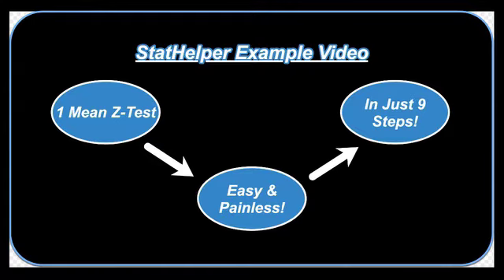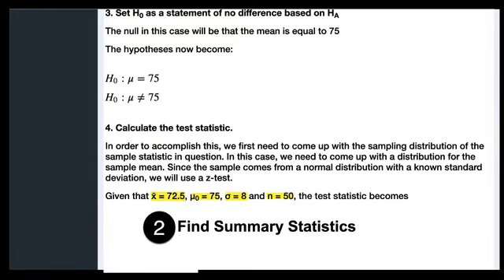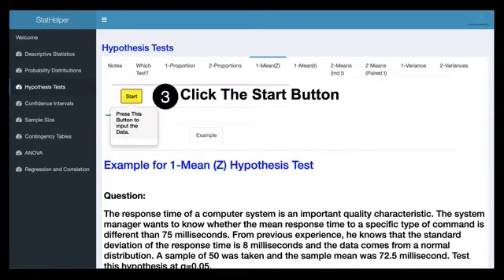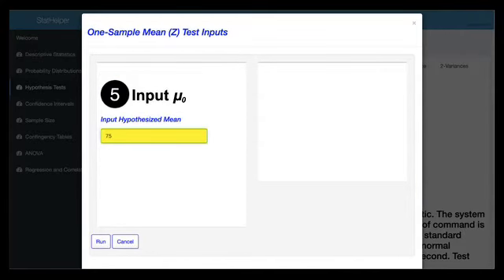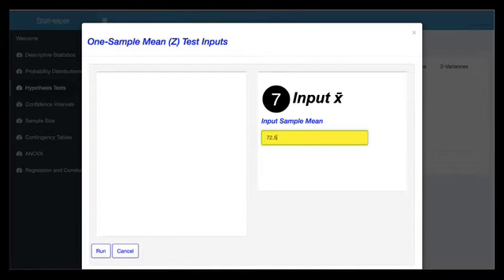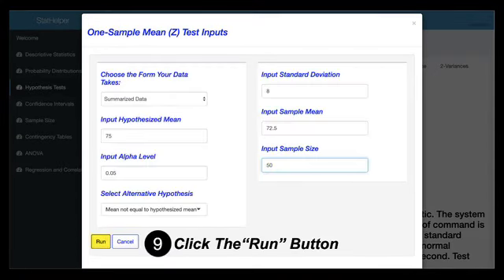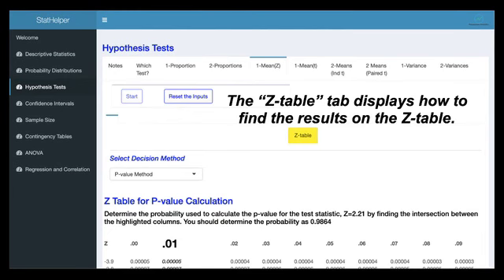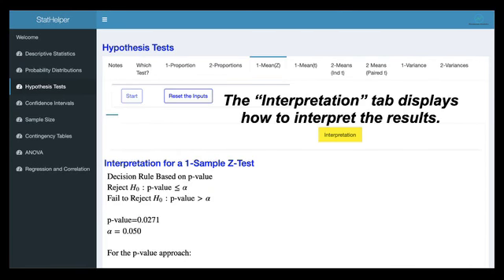StatHelper Walkthrough: 1 Mean Z-Test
This video demonstrates how to do a 1 mean Z-Test example question on the StatHelper Integrative Learning Tool.